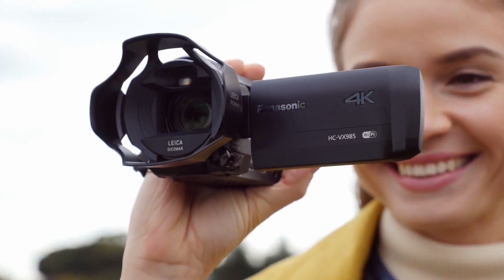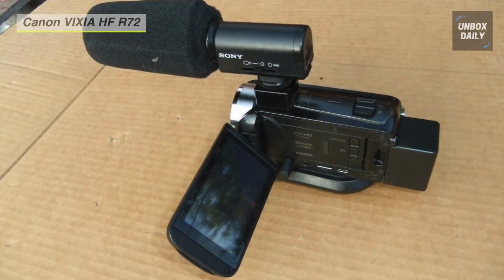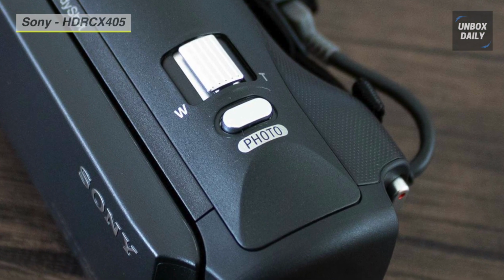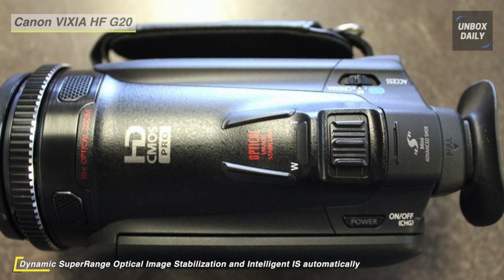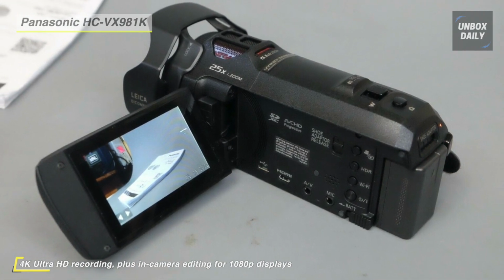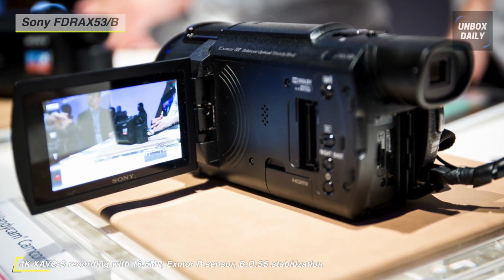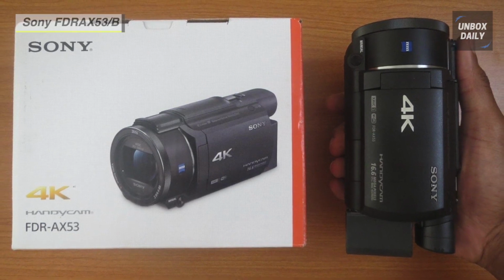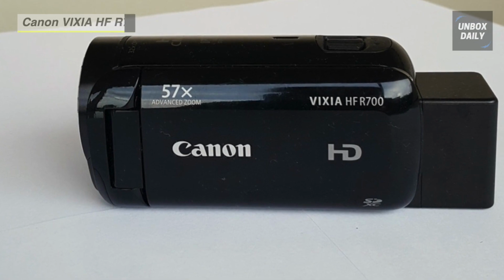TOP 6: BEST Camcorder [2021] | 4K Ultra HD Camcorders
• Canon VIXIA HF R700

• Sony FDRAX53/B

• Panasonic HC-VX981K

• Canon VIXIA HF G20

• Sony - HDRCX405

• Canon VIXIA HF R72

The Best Camcorder In 2021 • For Latest Updates!

TIMESTAMPS
00:00 Intro
00:41 Canon VIXIA HF R72
01:55 Sony - HDRCX405
03:20 Canon VIXIA HF G20
04:24 Panasonic HC-VX981K
05:41 Sony FDRAX53/B
07:15 Canon VIXIA HF R700

The best camcorders go far beyond the videos created on today's flagship smartphones. Meaning that even if you've got one of the best camera phones around, you'd probably still benefit from a dedicated camcorder. Far from dying out, the camcorder is experiencing a renaissance. Here we show you the best camcorders in 2021.